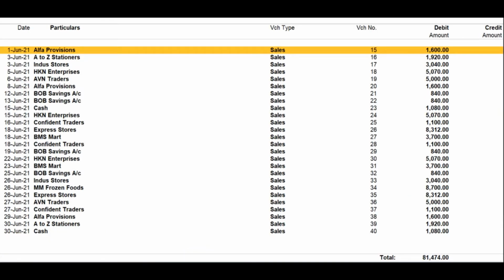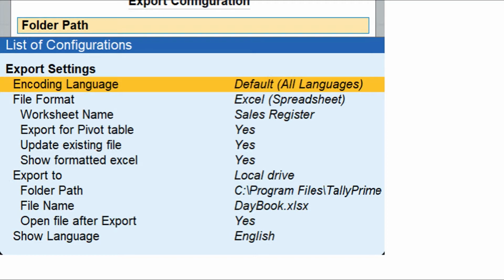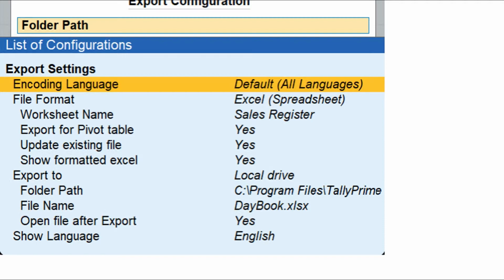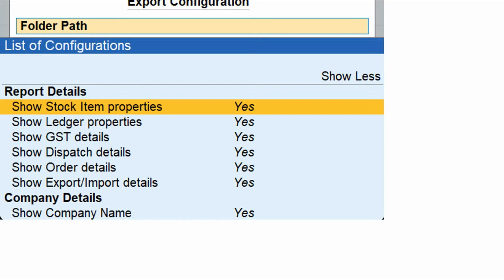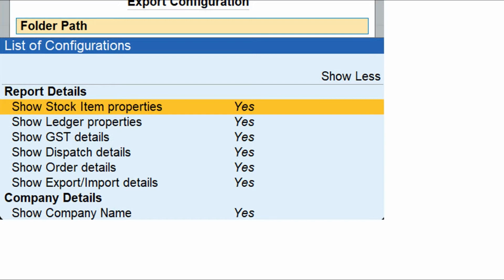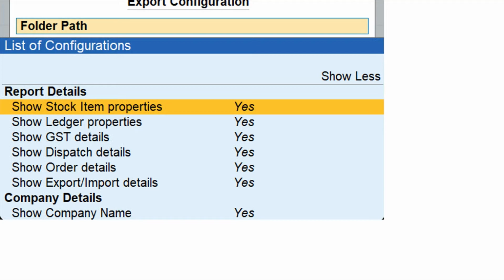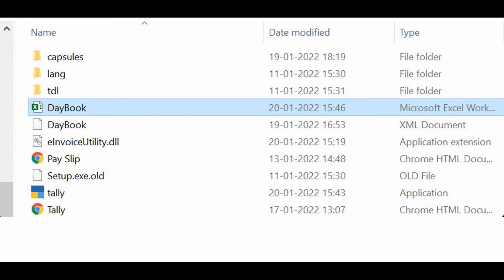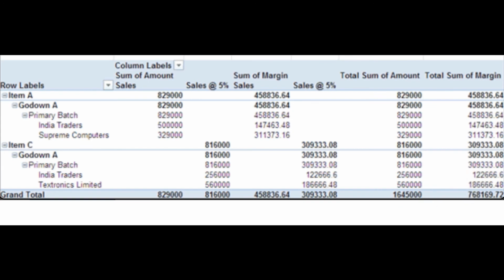Pivot table in Tally Prime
This video will help you to get knowledge about Pivot Table in Tally Prime. Tally Prime is The Upgraded Version Of Most Popular Accounting Software Tally ERP 9.Watch This Video And Learn How To extract data through Pivot Table in Tally Prime simply.Do listen the full video and get clarity.